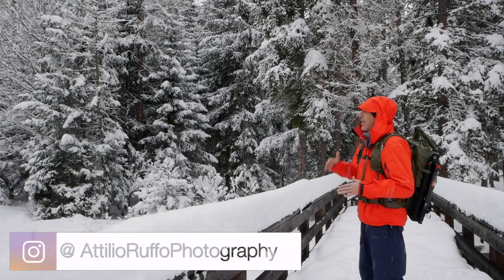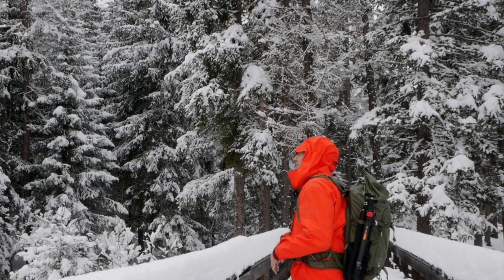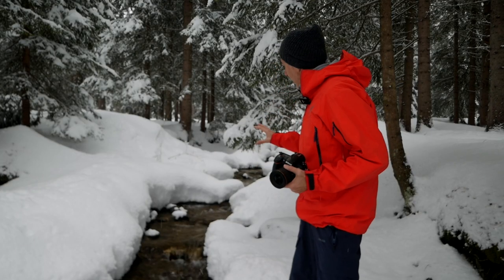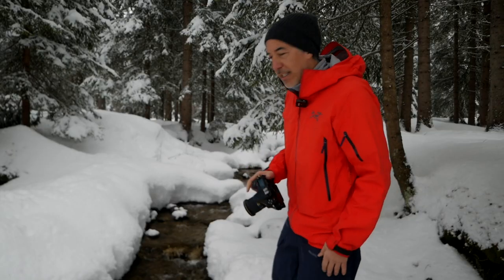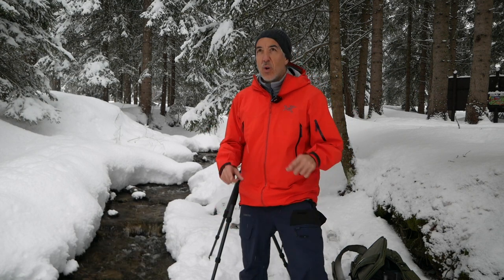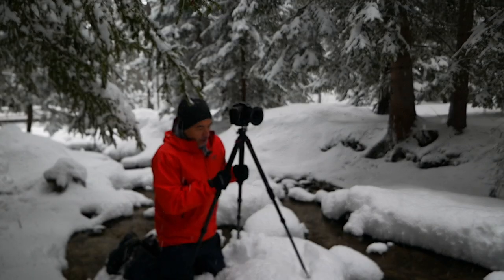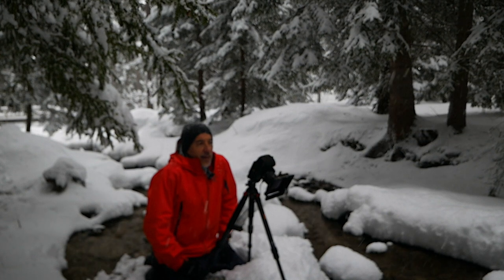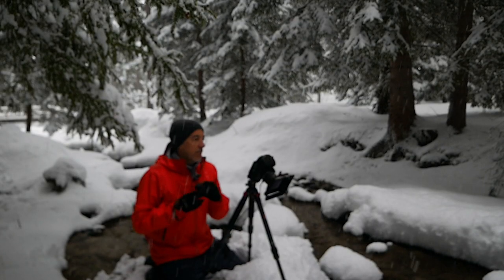Landscape Photography under the Snow | Winter Photography Challenge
Join me in this Landscape Winter Photography trip in the Italian Alps.

Let’ connect!

The PhotoTEE collection is here!

MY PHOTO GEAR:
Camera Bag
My main camera
My favorite lens
The Nifty Fifty
Love this one
My only zoom lens
The Loupe

PolarPro 67mm Variable ND Filter (2 to 5 Stop)
Haida Filter Kit
Lee Filters Kit
Freewell Magnetic Filters
Filter Pouch
Remote Shutter Release
My main tripod
The best Ball Head ever
Really Right Stuff L-Plate
Hiking Tripod
Lighter Ball Head

Sony ZV-1
PolarPro Variable ND
Tiffen filter
Rode Wireless GO
Rode Video Micro
Lav Mic

MY BACKUPS
Samsung T5
Lacie Rugged HD

The rest of My GEAR is all here!

Use this link and get 2 free months!